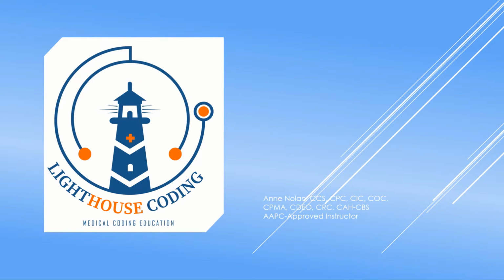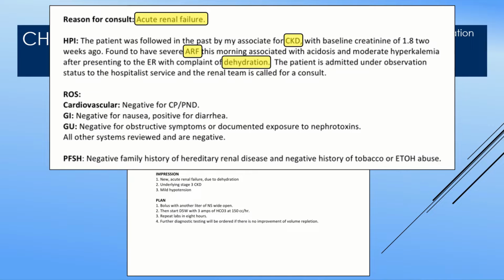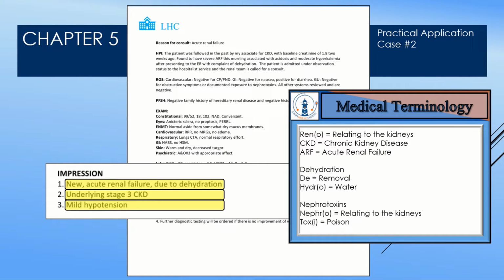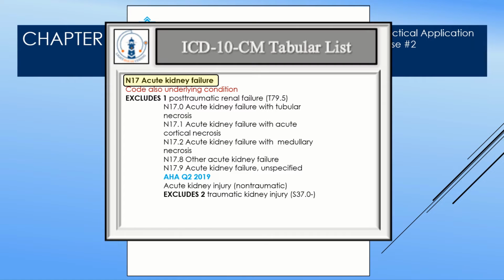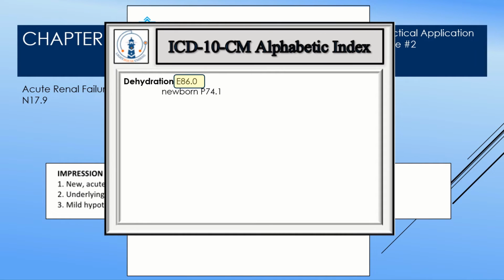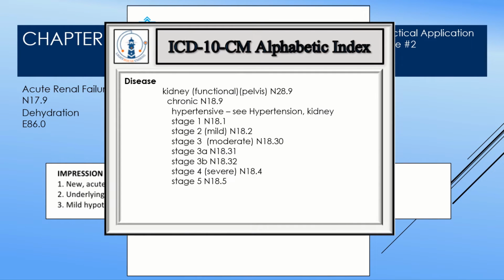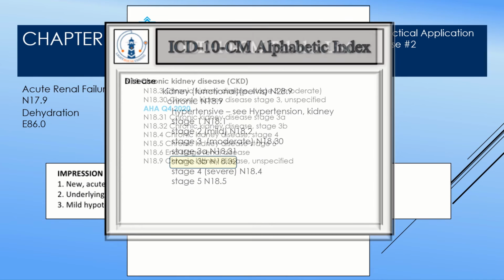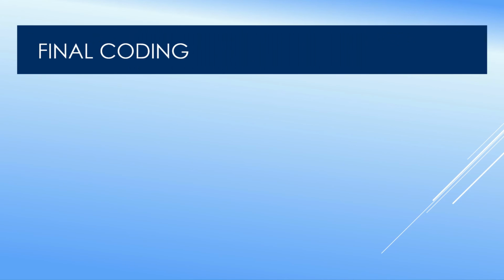Chapter 5 ICD 10 CM